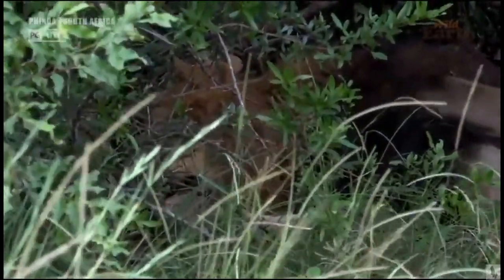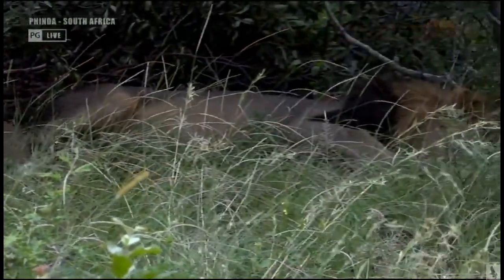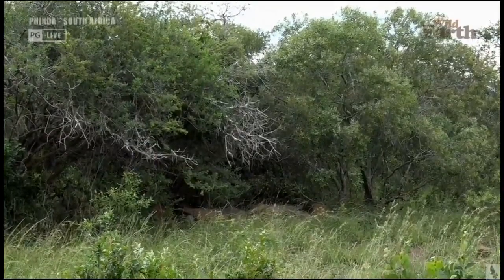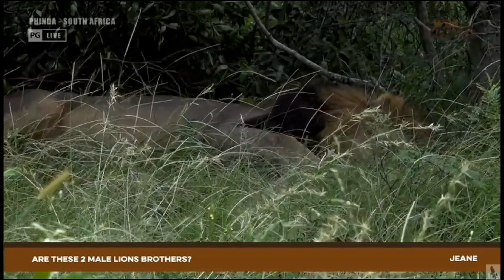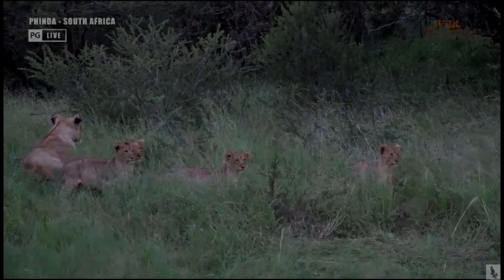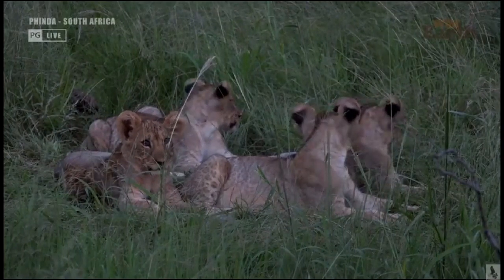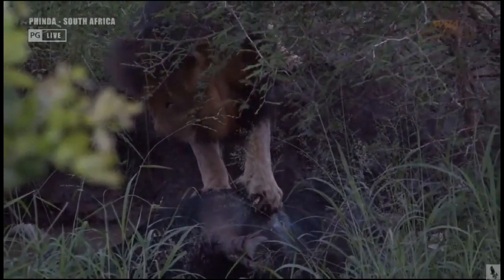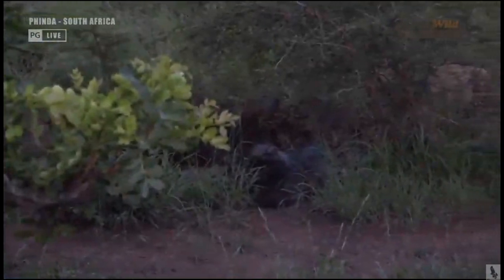Wild Earth ~ Lions feed on a Buffalo carcass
In Phinda the 2 Dominant Male Lions are at a Buffalo kill. The Mom and her 4 cubs are also in the vicinity but  keep a bit of distance. The carcass is  located in a small water hole and  the Males are having trouble getting to it to eat.  They have a potential meal right there but it is in a very awkward place for eating! One of the Males actually  ends up in the water!

Many thanks to Wild Earth and its partnering Game Parks.